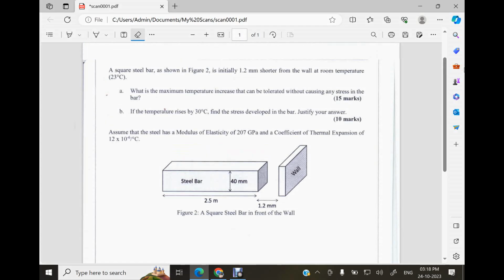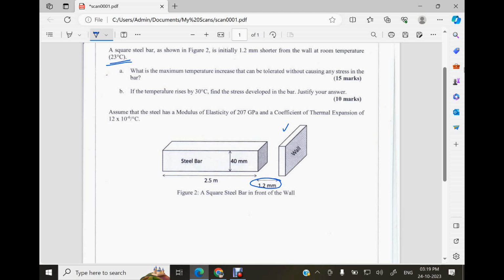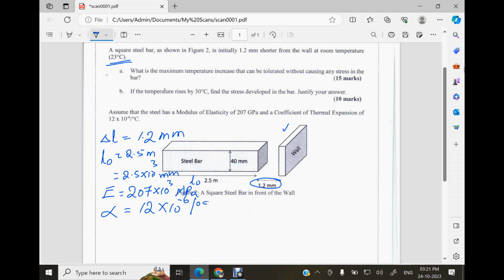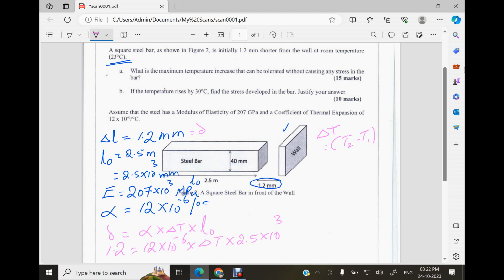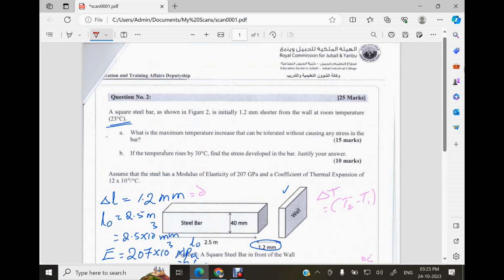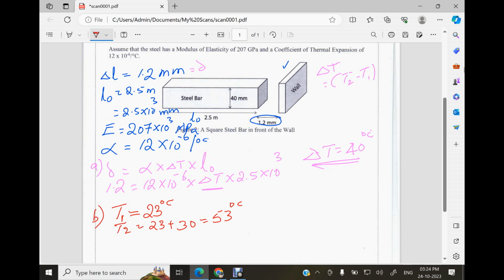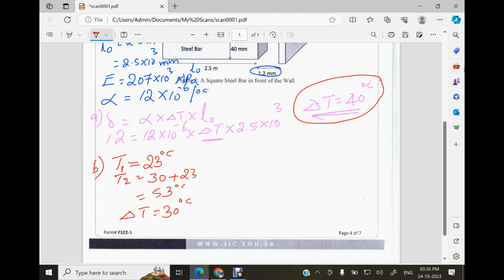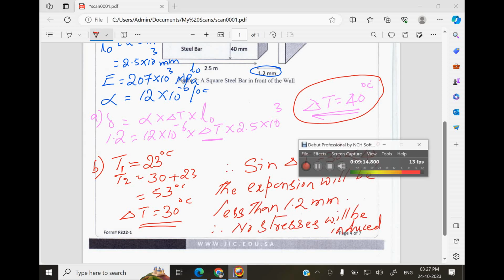problemon tem stress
solution for problem on temperature stress